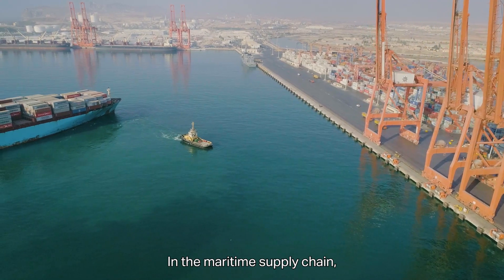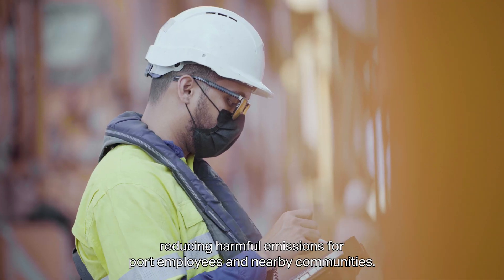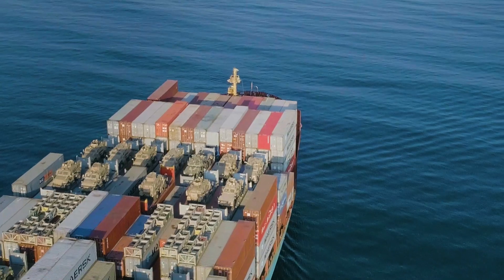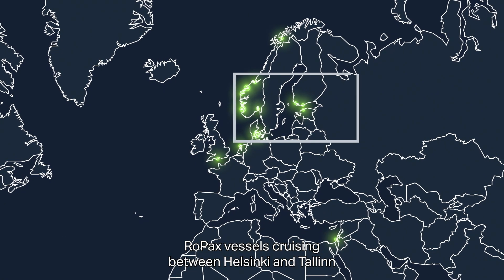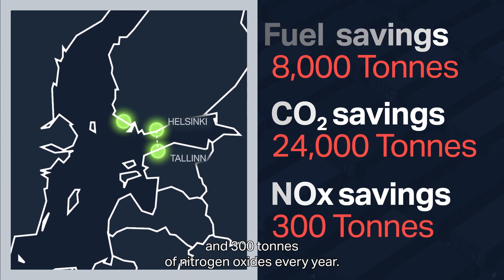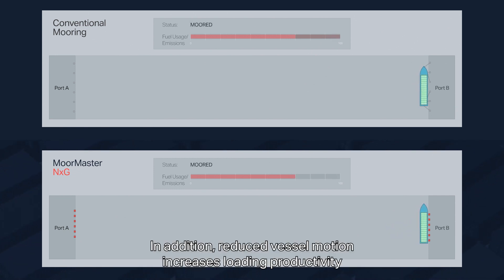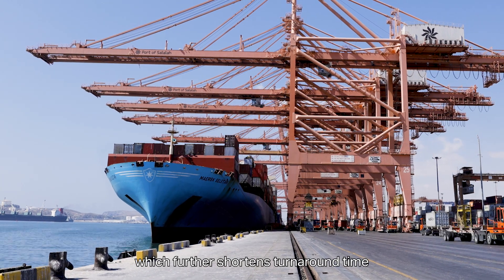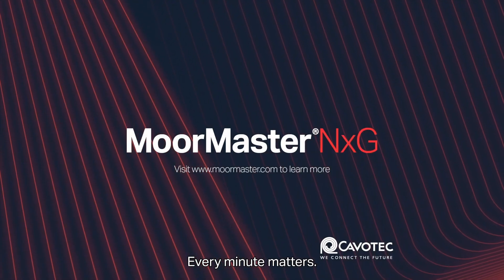Improve fuel efficiency and reduce emissions with MoorMaster NxG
In the maritime supply chain, every minute saved equals improved energy efficiency.

Faster mooring means reduced use of thrusters and tugs, reducing harmful emissions for port employees and nearby communities. Faster turnarounds in port also allow vessels to cruise more slowly to their next port of call, saving fuel and reducing the environmental footprint of every trip.